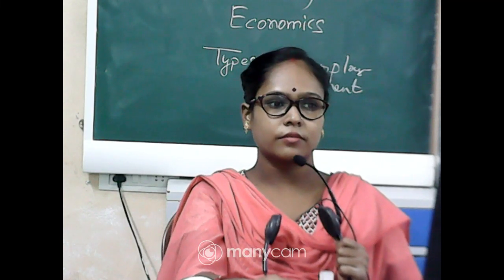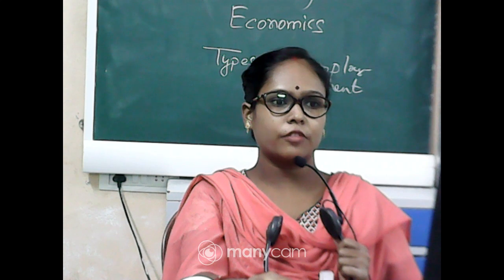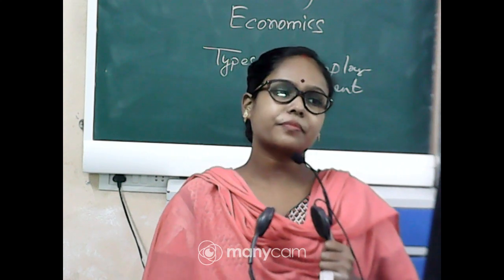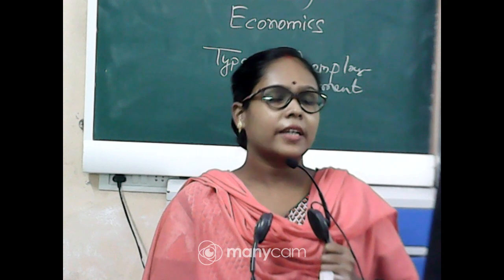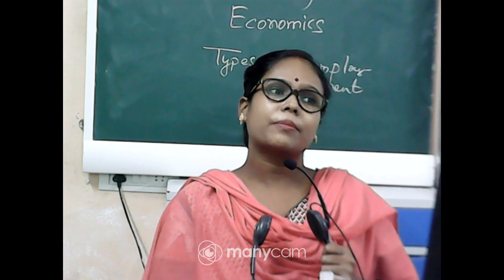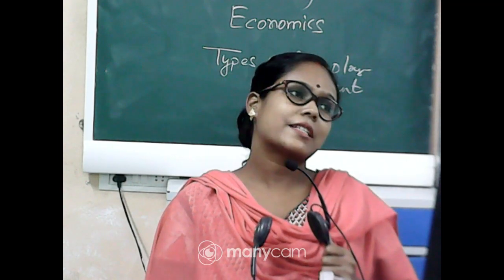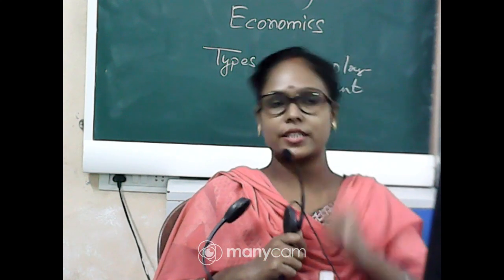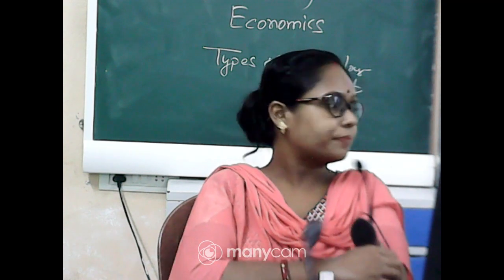CLASS XII ECONOMICS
TOPIC-TYPES OF UNEMPLOYMENT
TEACHER - SUPARNA SAHA KHAN